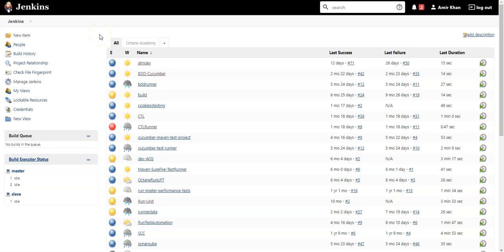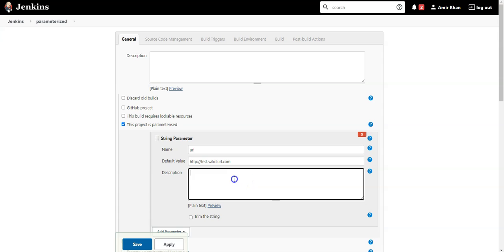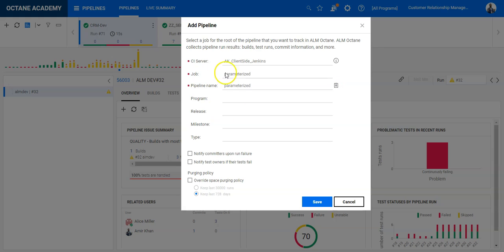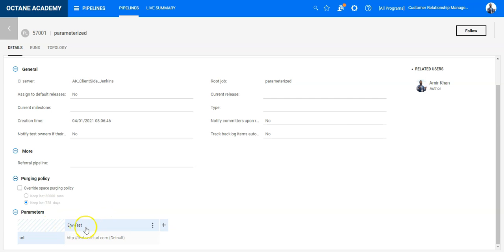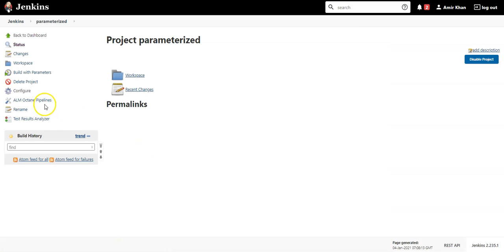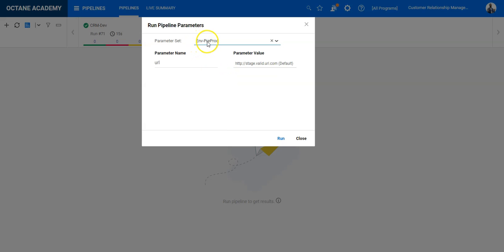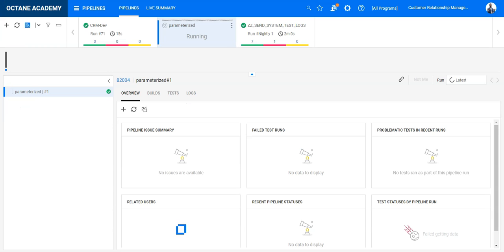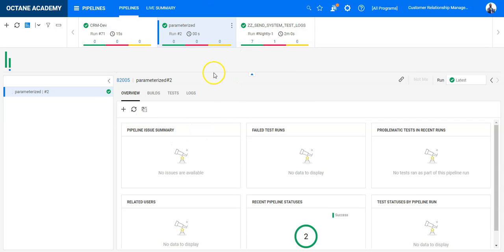Tip of the week #1 - Define parameters sets for pipelines